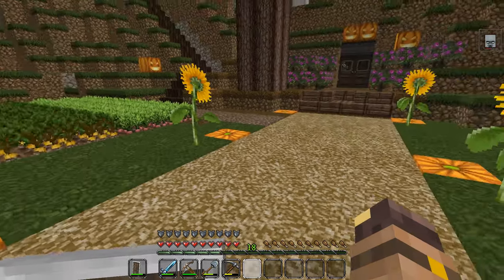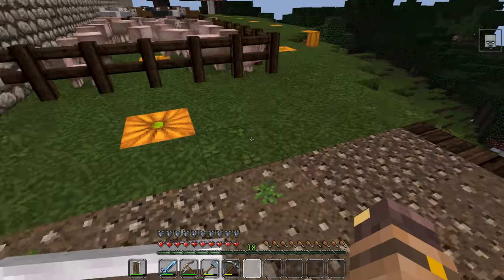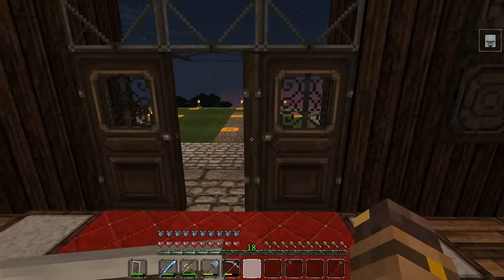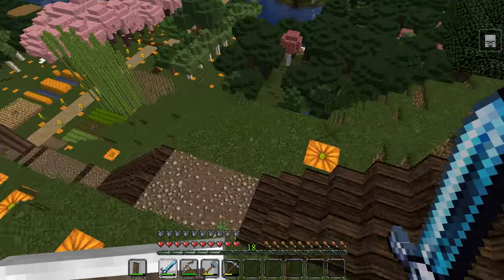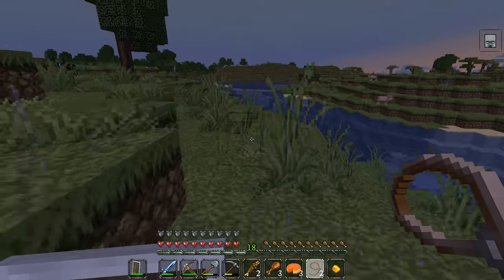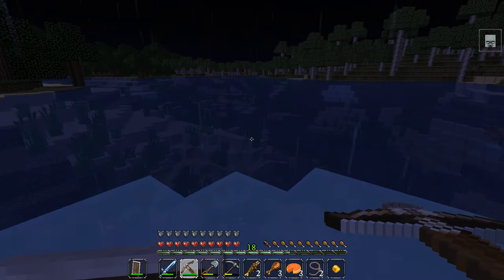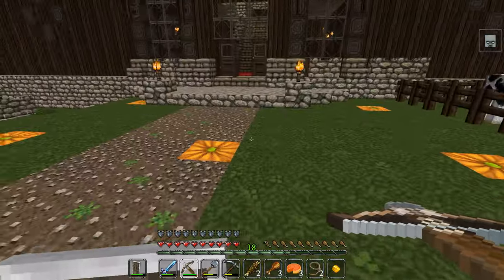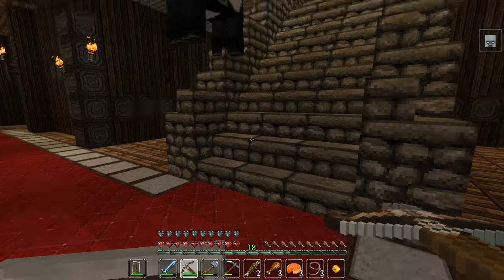Minecraft 1.21 Single Player #9 - Woodland Mansion: Updates and a Palomino Horse!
After SUCCESSFULLY converting to Minecraft version 1.21, Tricky Trials Update,  I will start off by showing you all the updates I have made to the Woodland Mansion, since i secured it in the last episode.  I will also be heading over to the nearest plains biome to locate a horse.  I just so happen to find a nice Palomino!